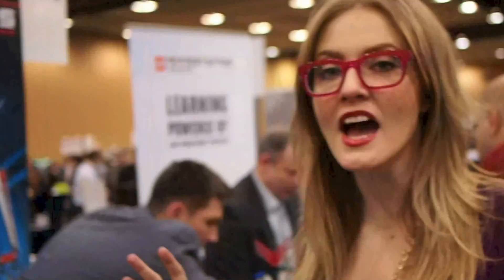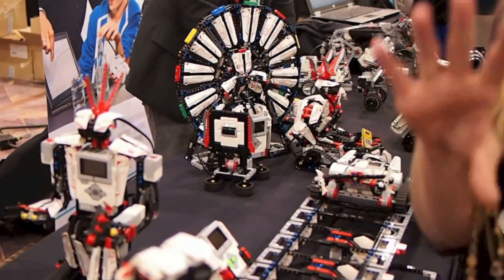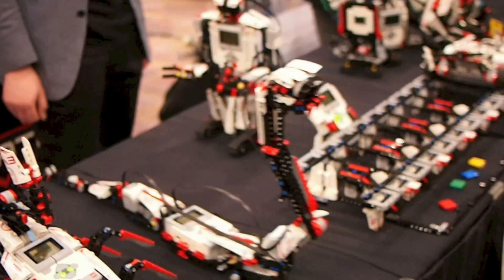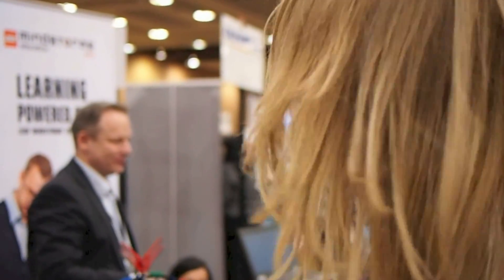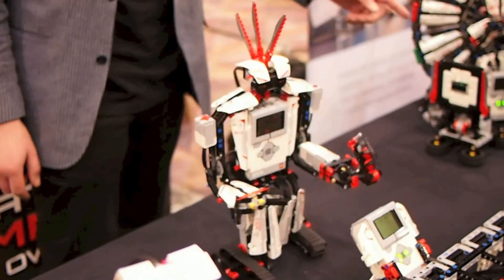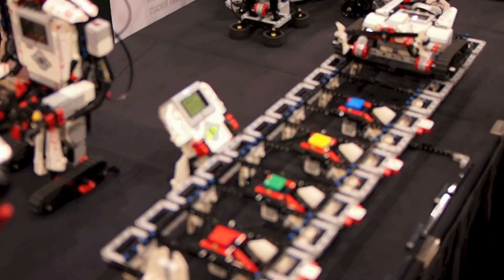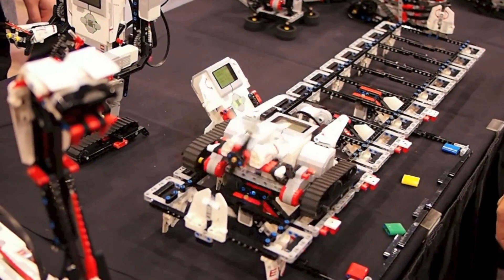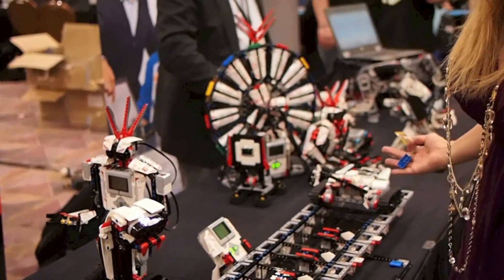Lego Mindstorm EV3 at CES 2013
Lego's crazy new Mindstorm EV3 robotics system at CES 2013